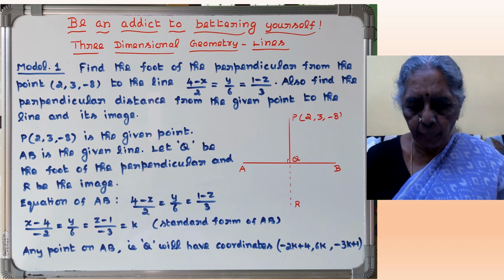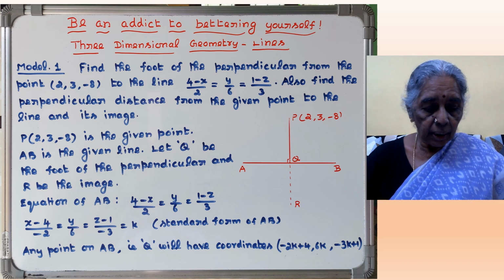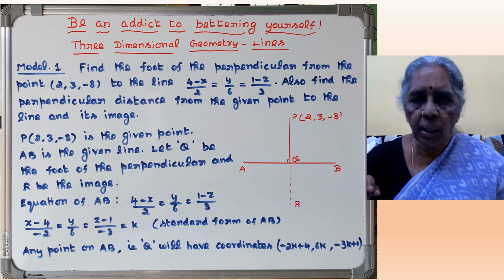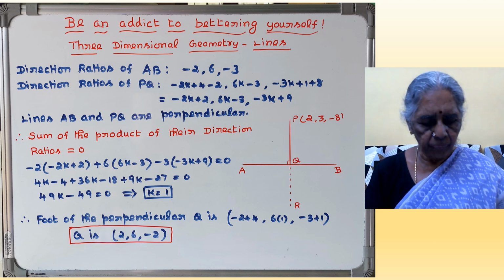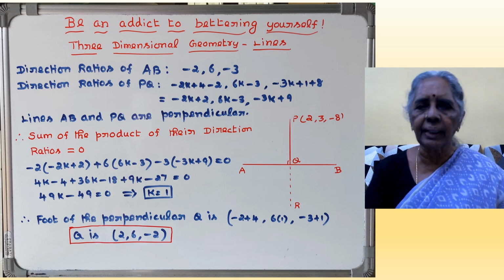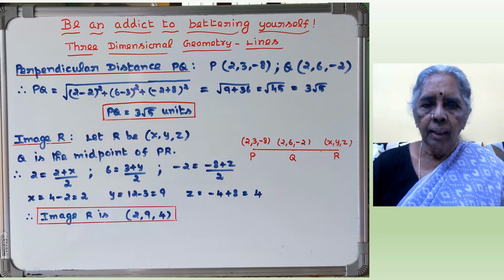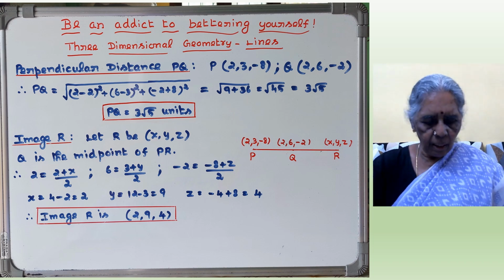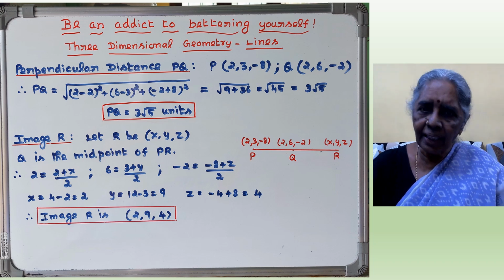CBSE XII – 2022 23 REVISION 3 D -- LINES -- MODEL 1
THREE DIMENSIONAL GEOMETRY IS A VERY IMPORTANT CHAPTER. IN LINES, MODEL 1 IS EXPLAINED IN DETAIL STEP BY STEP.